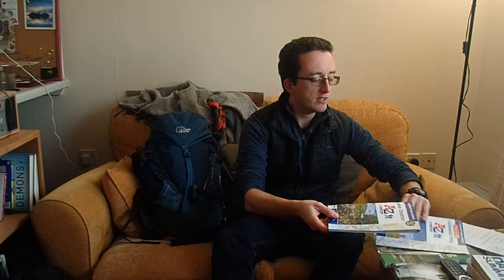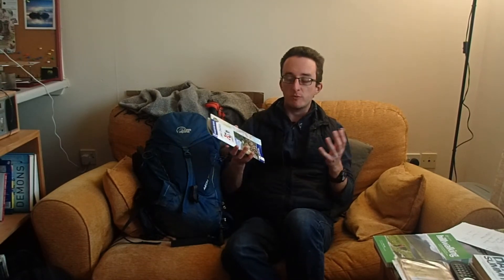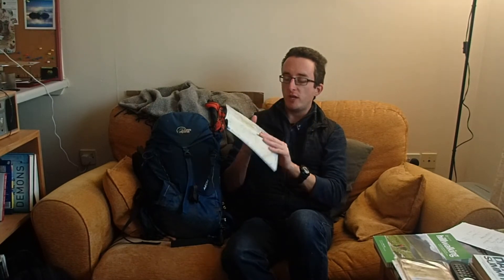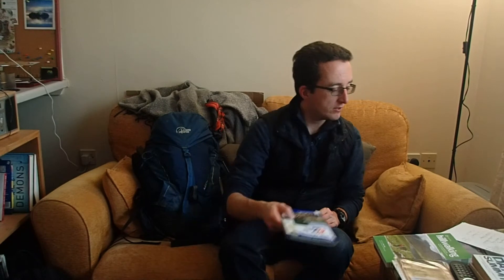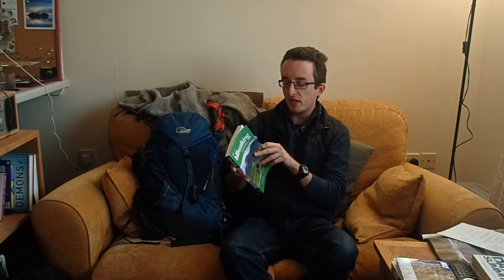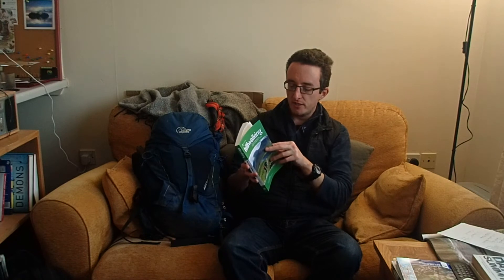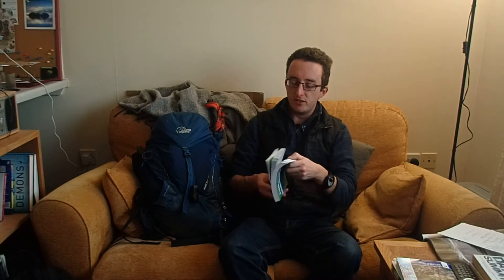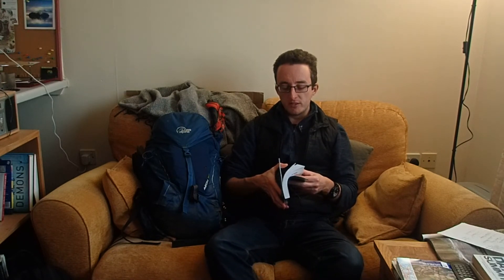2020 plans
A brief overview of some of my plans for the year ahead. This list is neither complete or conclusive!

Some of the items featured in this video:

Cleveland Way Harvey's Map
Lake District A-Z Booklet
Cotswold Way A-Z Booklet
Hillwalking Guide

Olly Parry-Jones - January 2020